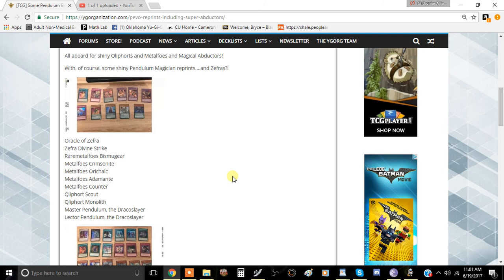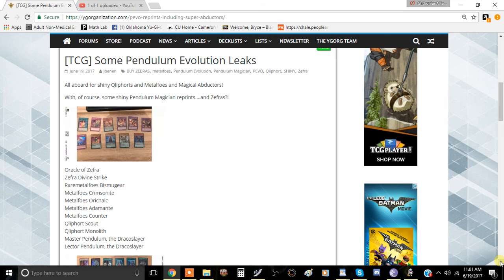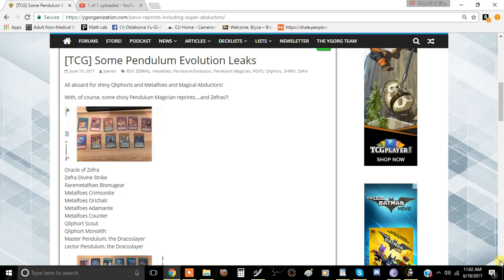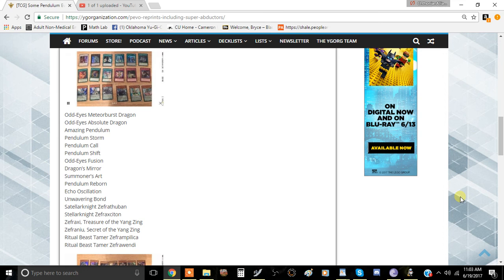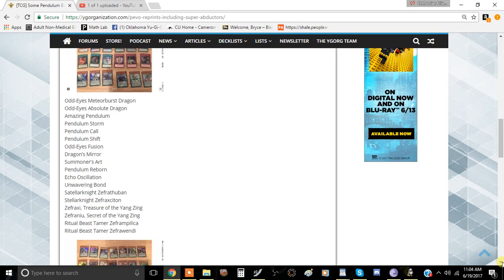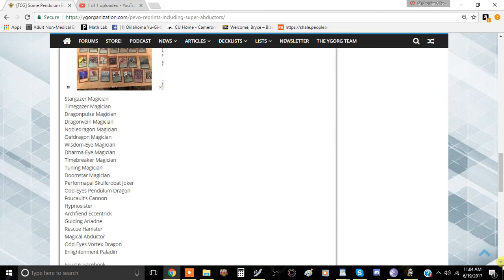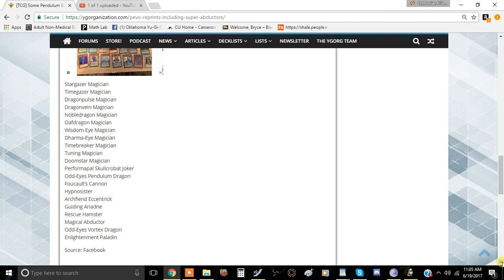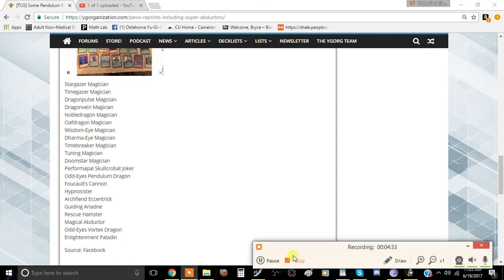[PEVO] Pendulum Evolution Spoilers: A Safe Investment If You Buy Boxes